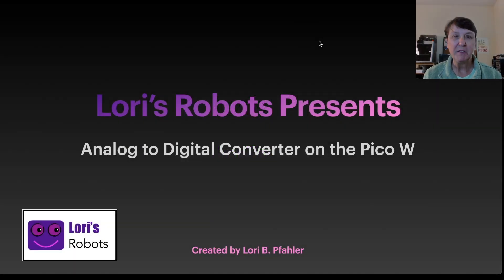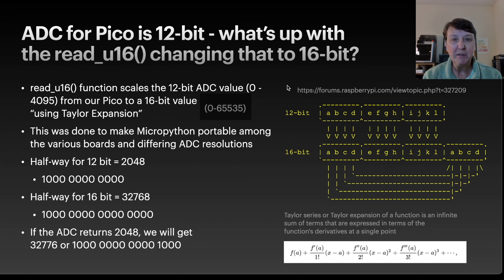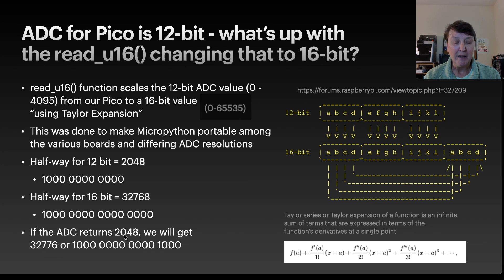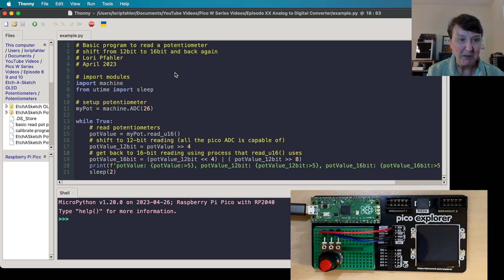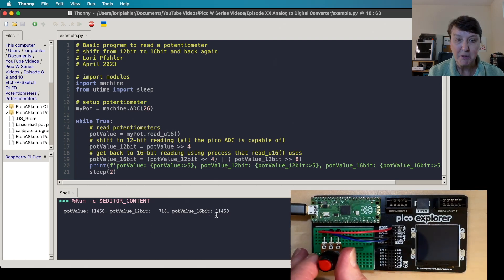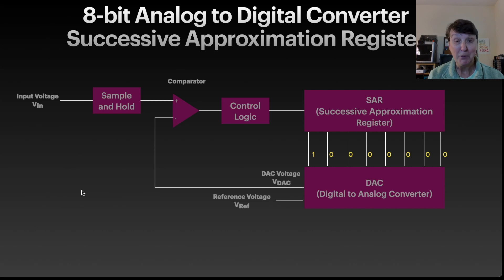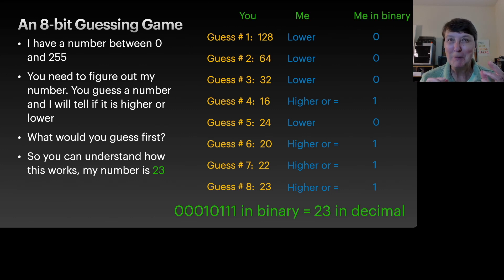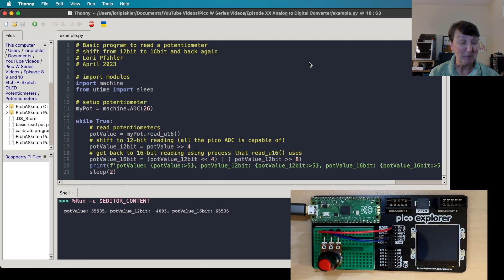Pico W Episode 14: ADC on the Pico W - How it Works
In this episode, I share what I have learned about the Pico's analog to digital convertor (ADC) and how it works.